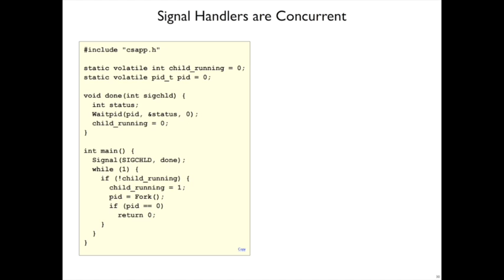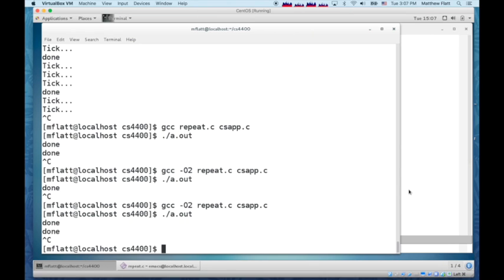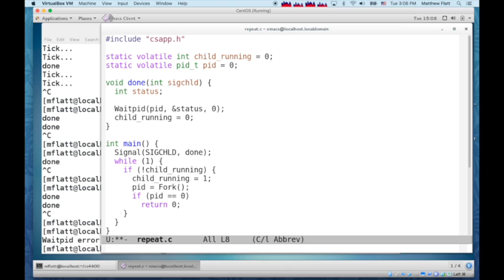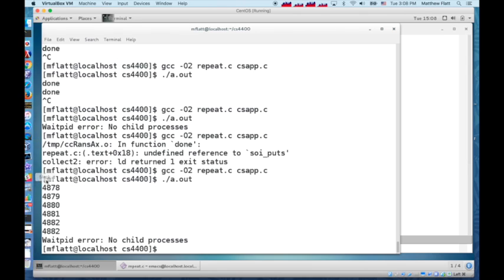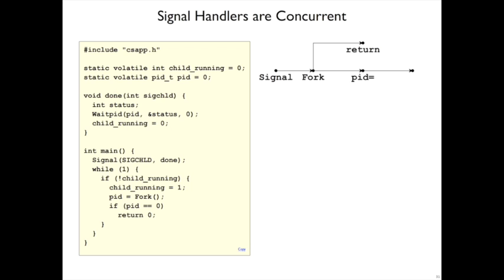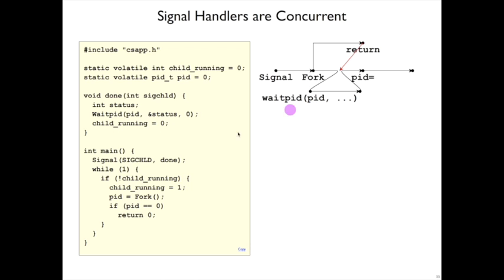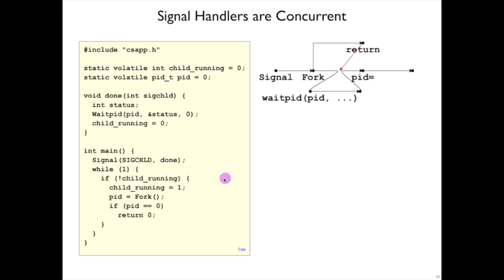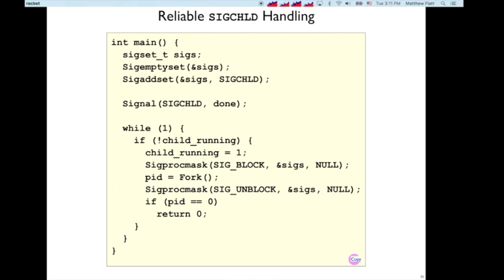Signals 7: Signal handling as concurrency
Another example of how signal handling is a form of concurrency, and how blocking signals can synchronize interactions